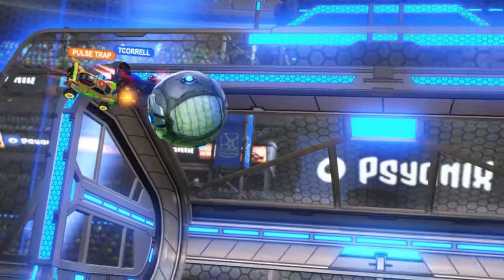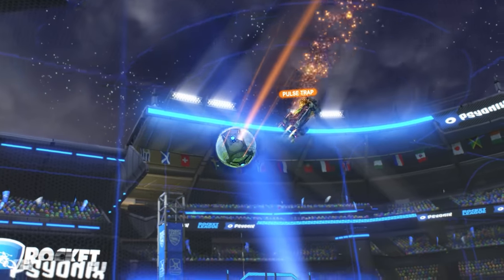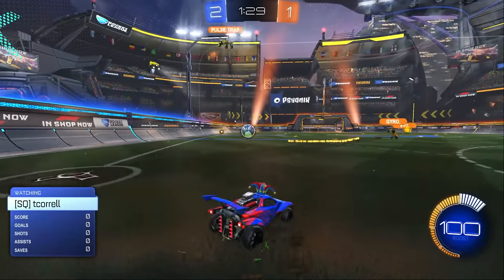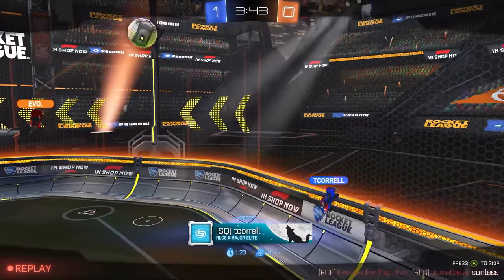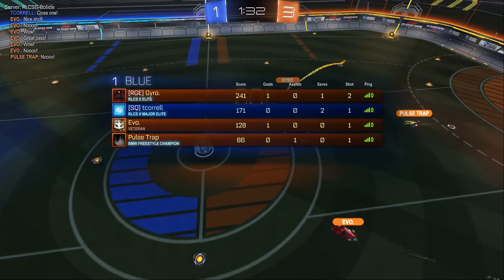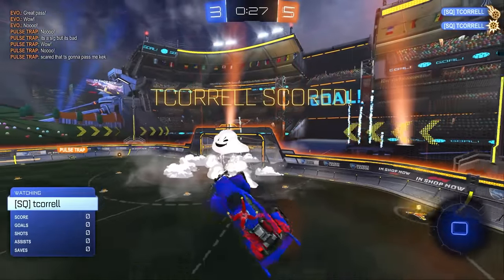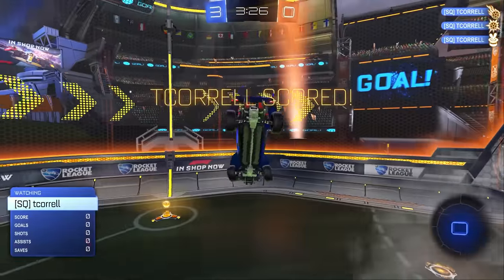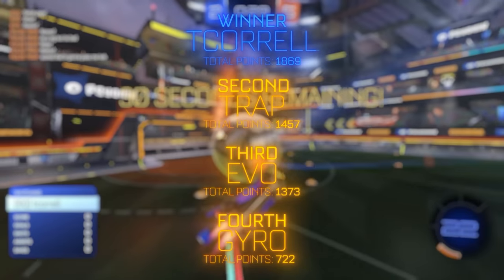Pros vs Freestylers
Introducing a new game mode I created in Rocket League that actually turned out insane!

Thanks @jorbypls!

Like the music on my channel? Here's a Spotify playlist of some of my favorites